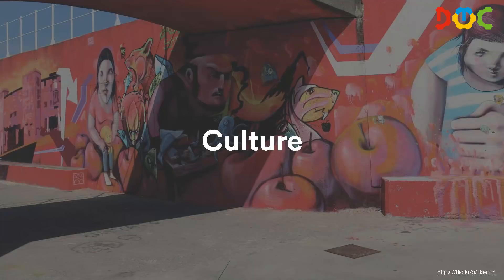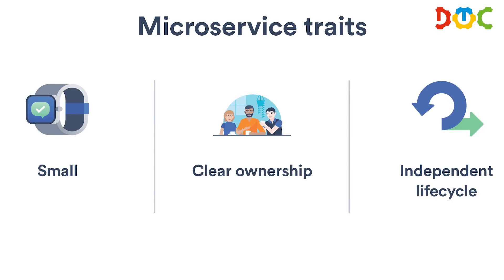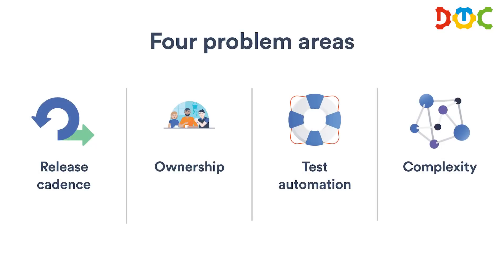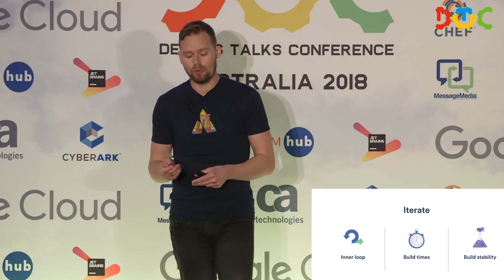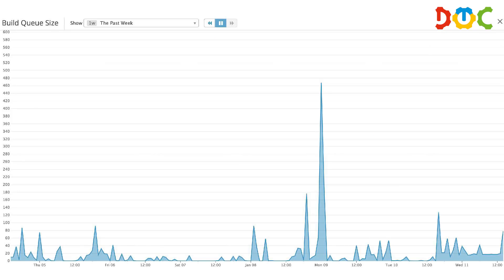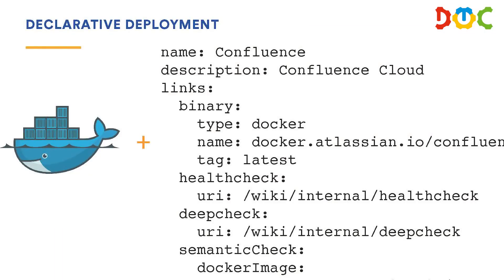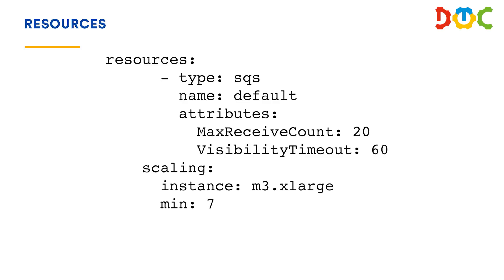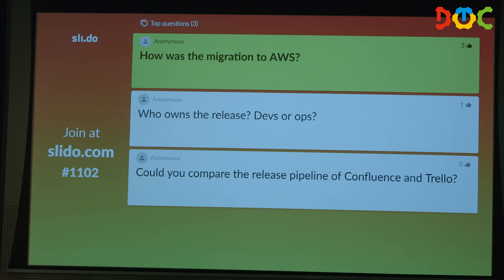DevOps Talks 2018. Vincent Kok: Releasing the monolith on a daily basis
Struggling to get software released on a daily basis? Stressed about how to apply the same techniques that make companies successful with continuous deployment? Learn from the experience of Atlassian’s Confluence development team on its journey from releasing once a week to every day. The talk begins with the team’s build and deployment process, providing insights into dealing with particularly large builds and tests and deployment complexities. Next, the speaker explores, in detail, the cultural and technical problems that prevented the team from making that transition quickly, including: slow builds, flaky tests, a lack of automation, the wrong mindset and dealing with release blockers, to name a few. The talk concludes with a discussion of the strategies the team has implemented to resolve these problems, including: reducing complexity, defining ownership, setting and monitoring time limits and establishing a “culture of green.” Learn how you, too, can make continuous delivery happen in a real, (and not so perfect!), engineering organisation.